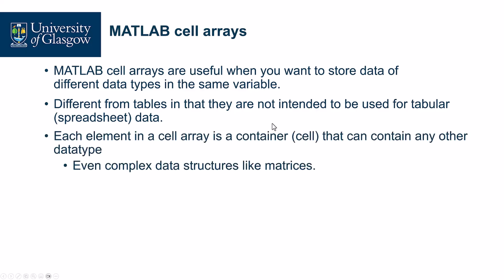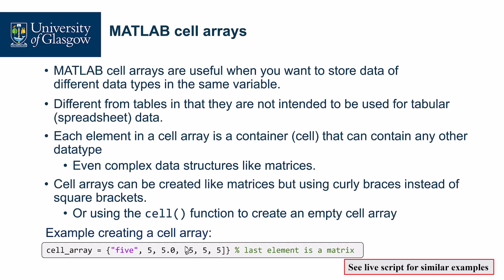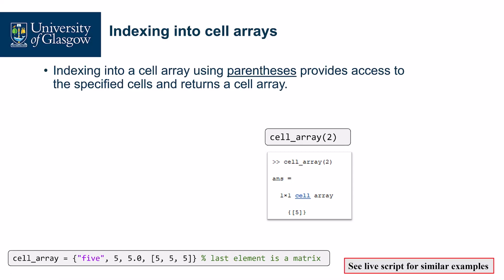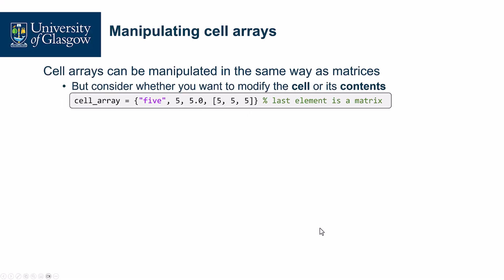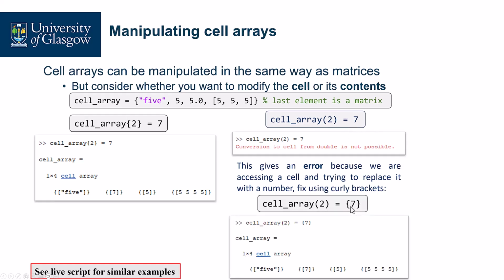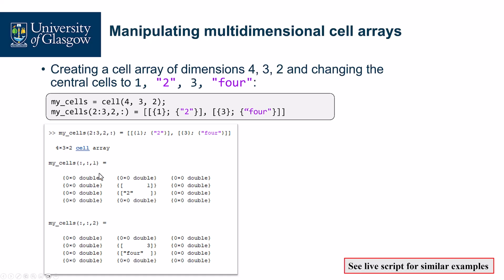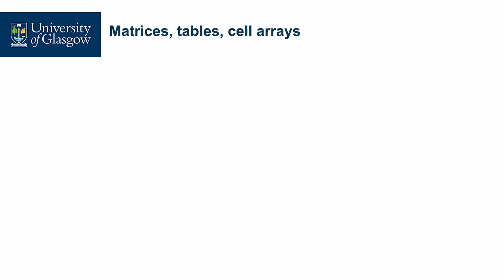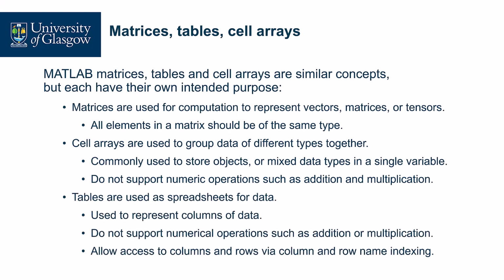026 - MATLAB Functions： Text Manipulation and Processing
This video is in week 3 of the first part, Fundamental MATLAB Programming for AI. The topic is MATLAB Functions: Text Manipulation and Processing.